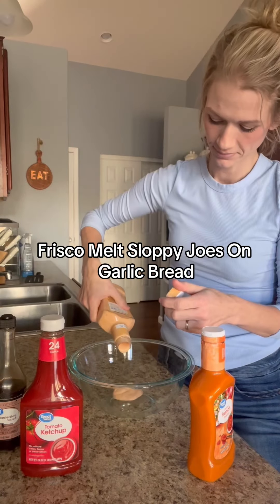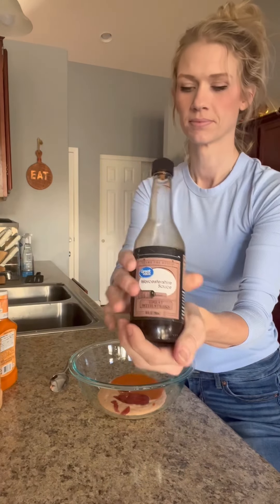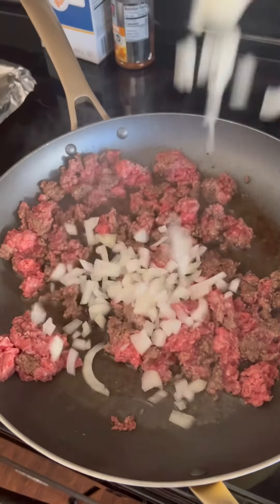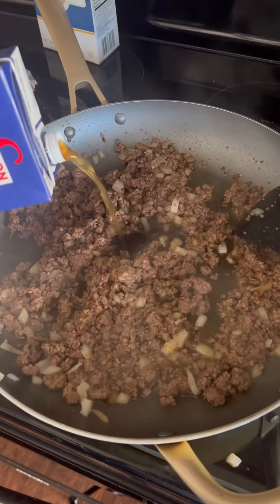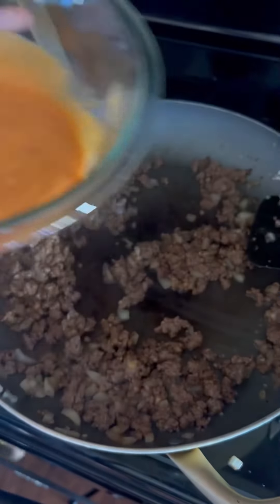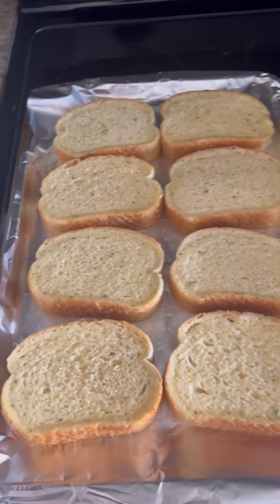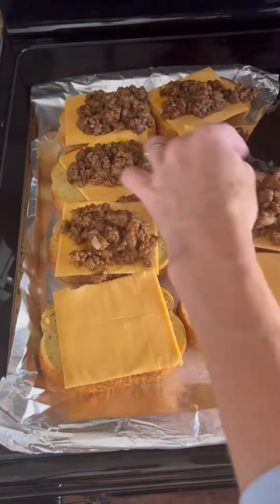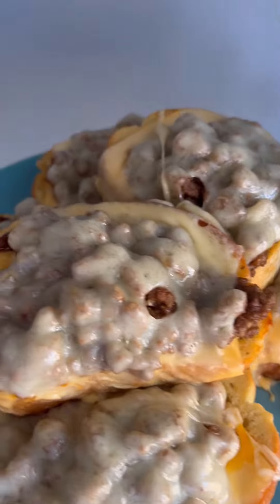Frisco Melt Sloppy Joes